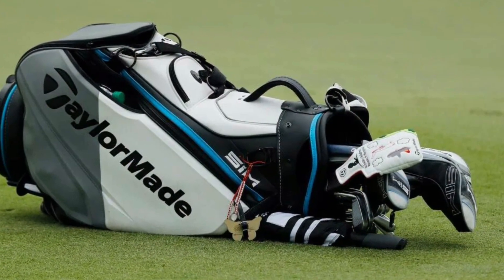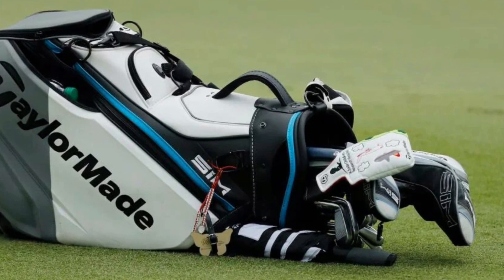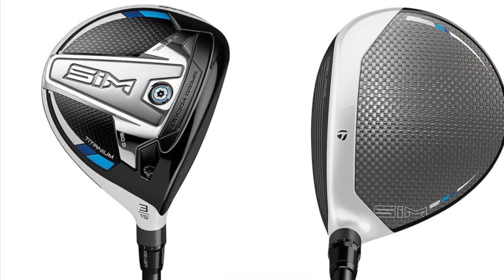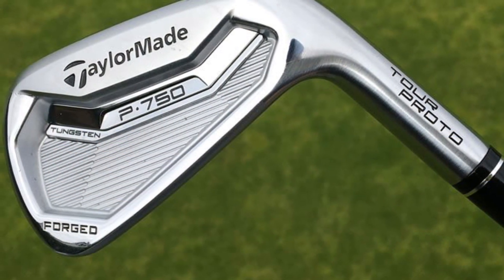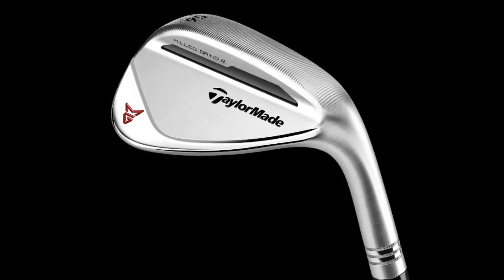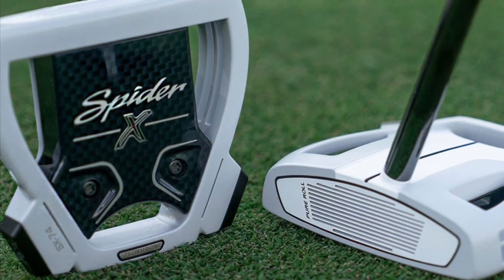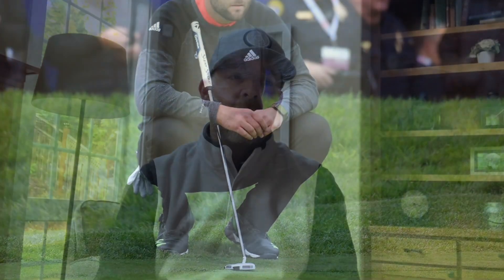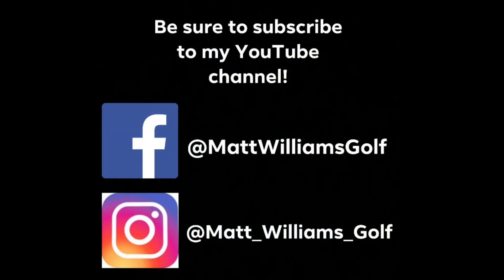WHAT'S IN JON RAHM'S BAG FOR THE MASTERS? | MATT WILLIAMS GOLF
Let's take a look at what golf clubs Jon Rahm is playing with for the 2020 Masters. Of course, Jon has a contract with TaylorMade, so it should come as no surprise that everything in his bag is TaylorMade. But there are so many golf clubs in the TaylorMade lineup to choose from. I think the club that surprised me most was his choice of irons.

My name is Matt Williams. I'm an amateur golfer that has only been playing golf consistently for a few years now. Last year I was about an 18 handicap. I was a 16 handicap to start 2020, and now am down to an 8.7. I started this golf channel for a variety of reasons. 1.) To show viewers what I am doing and working on as I continue my quest to hopefully become a scratch golfer one day. 2.) To review golf clubs/equipment to give people a club review from an amatuer mid-handicap perspective. 3.) To share my ever-growing passion for this beautiful game we call golf. 4.) To just have a ton of fun on the golf course! I sure hope you find all my content useful, helpful, but most of all. entertaining!